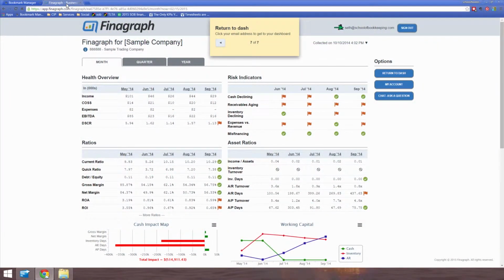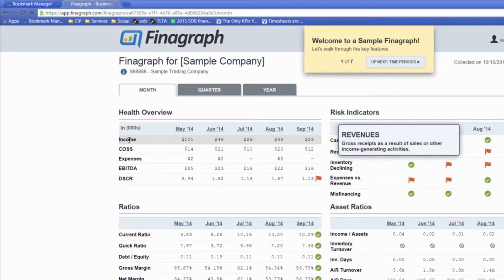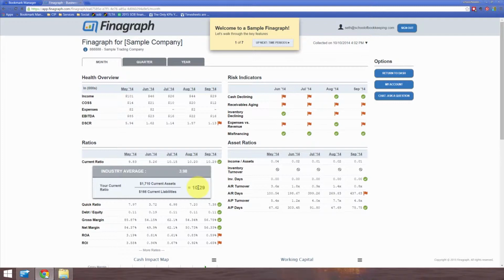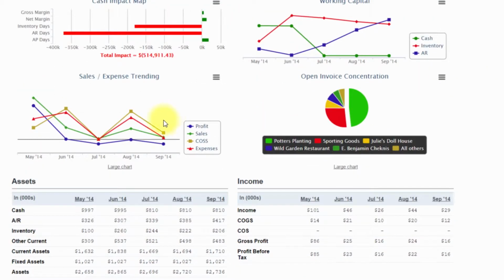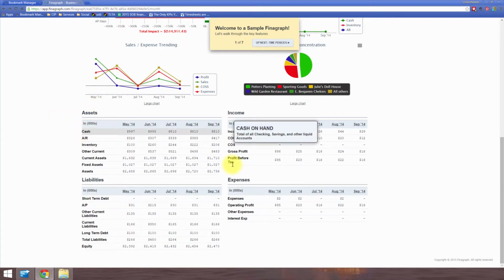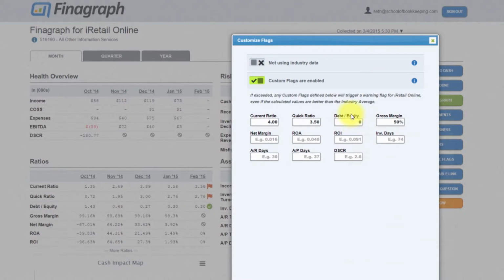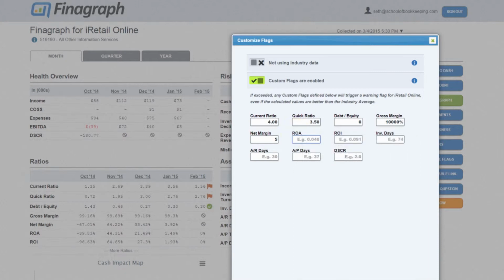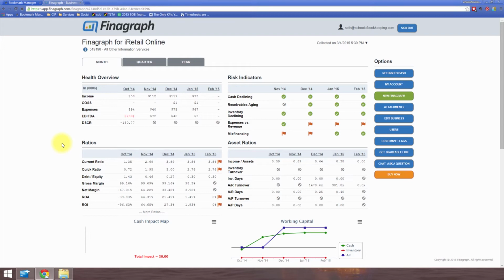Interacting With a Finagraph